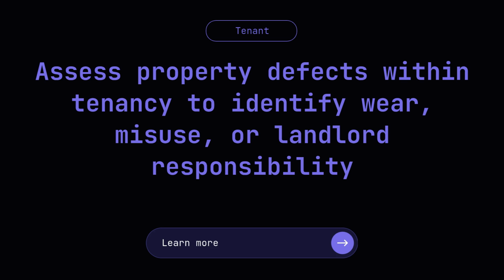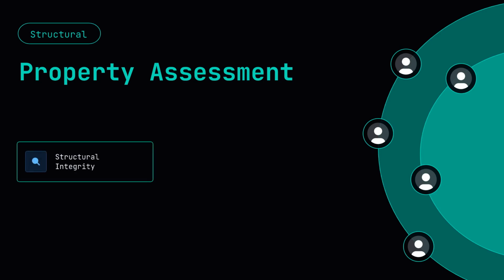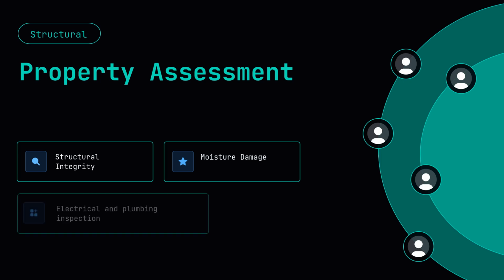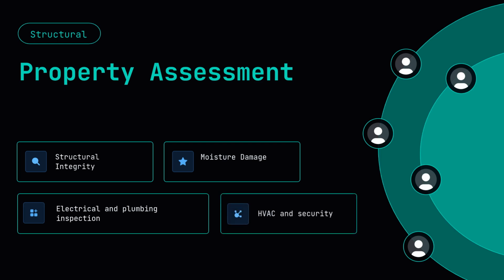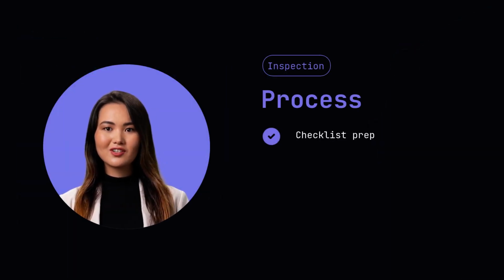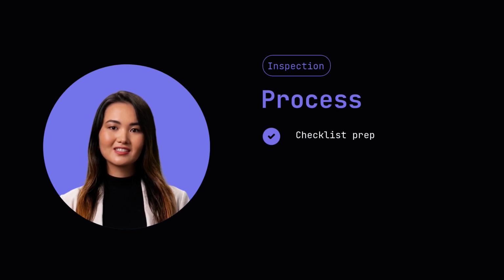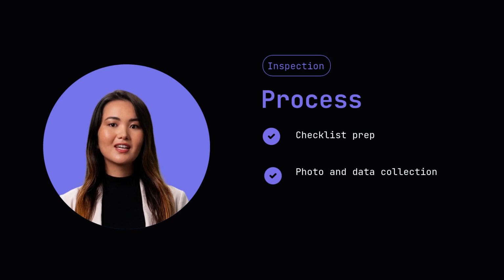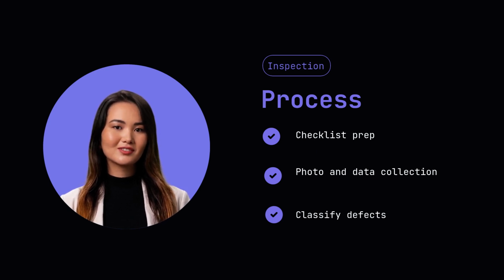Tenant Disrepair Report Assessment with eAuditor Audits & Inspections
Download eAuditor

Perform Tenant Disrepair Report Assessment using eAuditor
Performing a Tenant Disrepair Report Assessment using eAuditor ensures a structured evaluation of property defects, maintenance liabilities, health and safety risks, and regulatory compliance issues within rented or managed accommodation. This inspection process is essential for landlords, property managers, housing authorities, and maintenance teams to determine repair responsibilities and to document building condition evidence systematically.

Tenant Disrepair Report Assessment refers to the formal inspection and documentation process used to evaluate reported property defects within a tenancy agreement. It determines whether damage or deterioration is caused by normal building wear, tenant misuse, structural aging, or landlord maintenance responsibility. The assessment supports legal compliance, dispute resolution, and proactive property management by providing verifiable inspection records.

Tenant Disrepair Report Form Template ()

When conducted using eAuditor, Tenant Disrepair Report Assessment becomes digital, standardized, and evidence-based, allowing inspectors to capture photographic documentation, assign maintenance actions, monitor repair progress, and generate audit-ready reports.

Purpose of Tenant Disrepair Report Assessment
The primary objectives of conducting a Tenant Disrepair Report Assessment are to:

Verify reported property defects
Determine repair responsibility between tenant and landlord
Identify safety hazards affecting occupants
Document structural and environmental conditions
Support legal and tenancy dispute resolution
Maintain property quality standards
Using eAuditor strengthens the assessment by:

Digitizing property inspection records
Standardizing defect reporting
Enabling real-time photographic evidence capture
Assigning maintenance actions immediately
Tracking repair completion status
This approach ensures accountability and reduces misunderstandings between property stakeholders.

Scope of Tenant Disrepair Report Assessment
A comprehensive assessment should cover structural, environmental, mechanical, and safety-related property conditions.

2.1 Structural Integrity and Building Fabric

Inspection of building structure includes:

Wall cracks, dampness, or plaster damage
Ceiling deterioration or water staining
Floor surface defects
Window frame damage
Door alignment and locking mechanism condition
Roof leakage signs
External wall weathering
Photographic documentation in eAuditor provides verifiable proof of property condition.

2.2 Moisture, Dampness, and Water Damage

Water-related defects are common tenancy disputes.

Assessment areas include:

Rising damp evidence
Condensation buildup
Mold or fungal growth
Plumbing leakage
Bathroom waterproofing failure
Water ingress through walls or roof
Dampness conditions are often classified as health hazards and may require urgent action.

2.3 Electrical System Safety
Electrical safety is critical for tenant protection.

Inspection includes:

Socket outlet functionality
Switchboard condition
Exposed wiring absence
Electrical panel labeling
Lighting system operation
Circuit protection devices
Critical electrical defects should be risk-rated within eAuditor.

2.4 Plumbing and Drainage Systems

Water supply and drainage infrastructure must be evaluated.

Key checks include:

Tap and valve functionality
Pipe leakage detection
Toilet flushing performance
Drain blockage or slow drainage
Water pressure adequacy
Sewage odor presence
Maintenance responsibility is determined based on tenancy agreement and defect origin.

2.5 Heating, Ventilation, and Climate Control

If applicable, inspection includes:

Heating system functionality
Ventilation adequacy
Air conditioning performance
Exhaust system operation
Filter cleanliness
Poor ventilation may contribute to health risks and structural damage.

2.6 Safety and Security Features
Tenant safety must be prioritized.

Assessment includes:

Smoke alarm functionality
Carbon monoxide detector presence
Door and window security locks
Emergency exit accessibility
Staircase safety conditions
Handrail stability
Mandatory safety equipment checks can be enforced through eAuditor checklist design.

2.7 General Property Condition and Cleanliness

Overall environmental condition includes:

Internal property cleanliness
Waste accumulation absence
Pest infestation signs
Furniture or fixture damage
Storage area safety